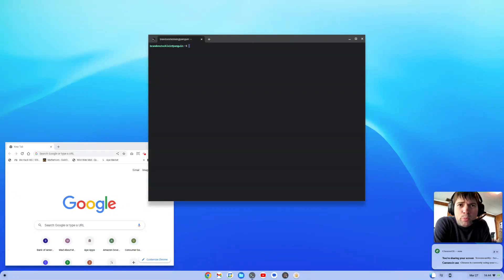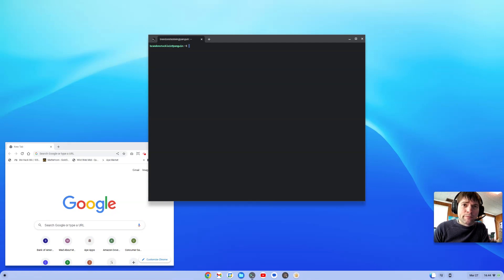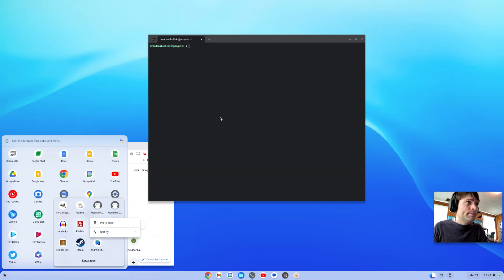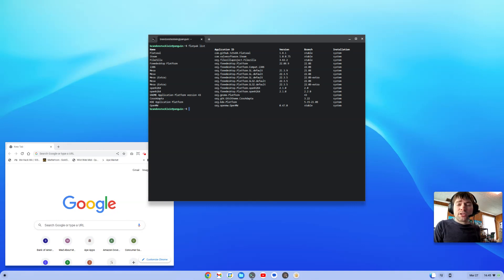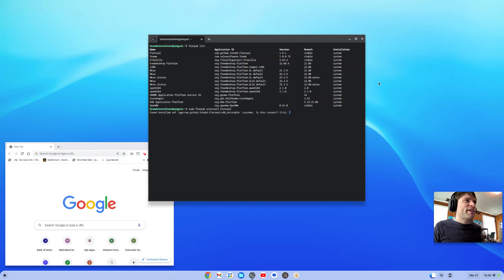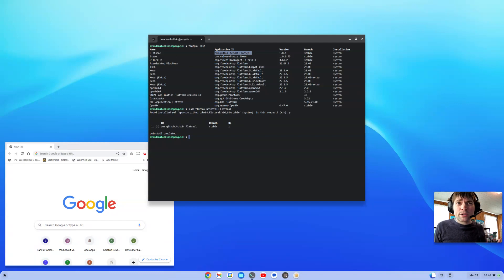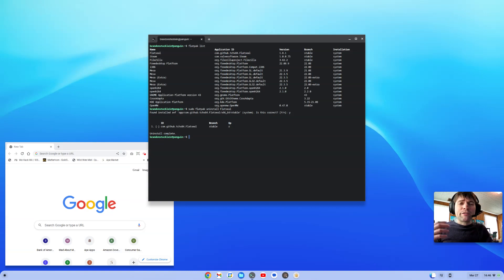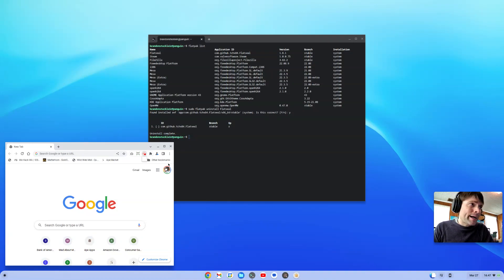How To Uninstall Flatpaks From ChromeOS (Linux too!)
We talk a lot on the channel about using Flatpak as an easy way to get Linux apps running on ChromeOS Flex, but we haven't gone over how to remove them yet.  Here is how you list all flatpak applications installed on your chrome os system (works on Linux too) and how to uninstall them.  It's pretty easy!